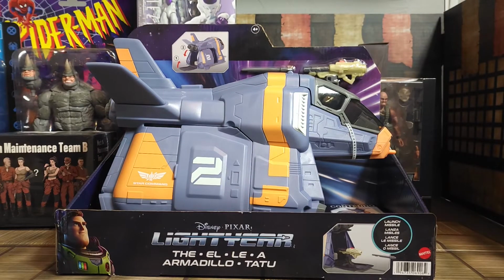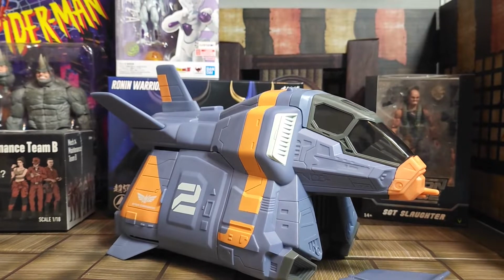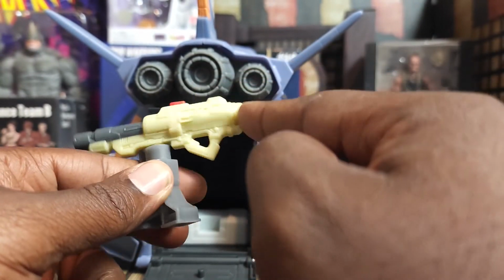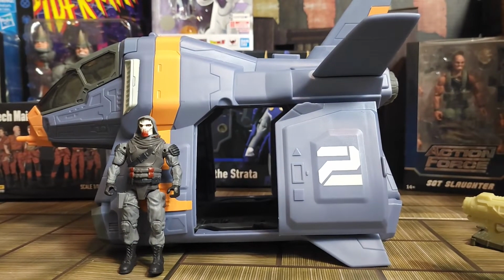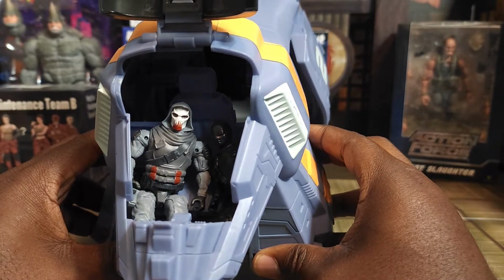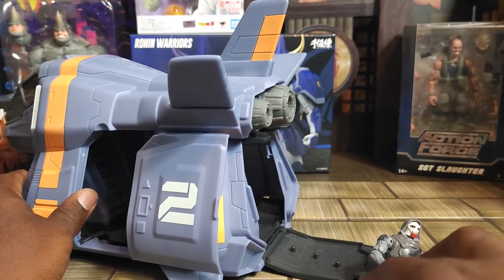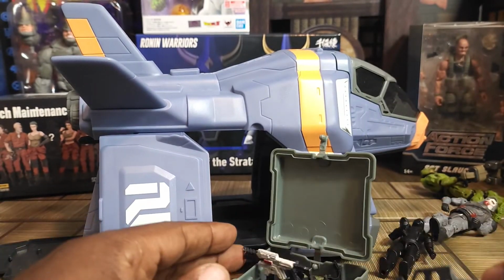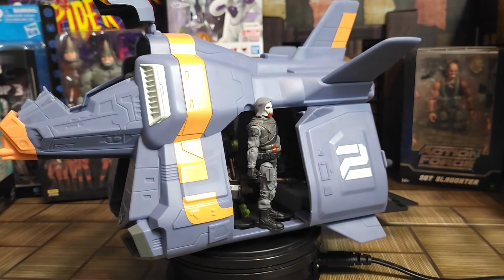Toy Review: Disney Pixar Lightyear Armadillo 1:18 Scale review